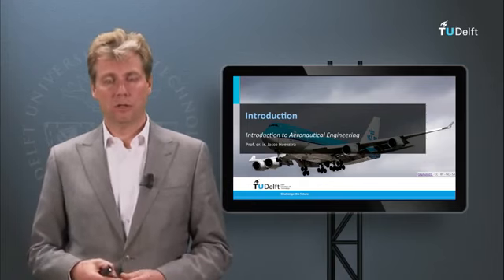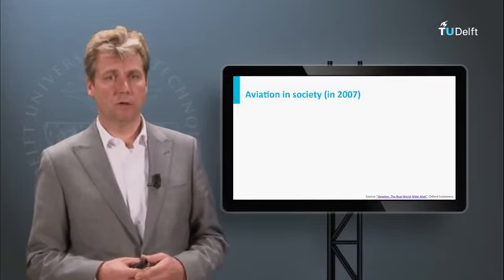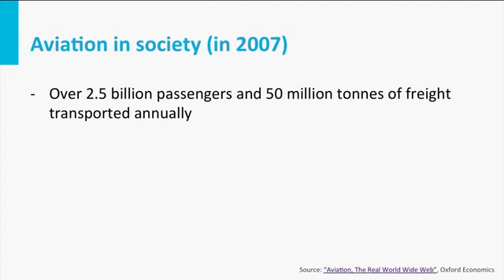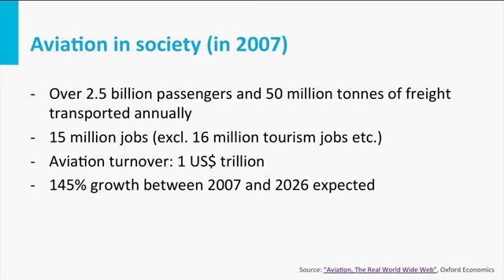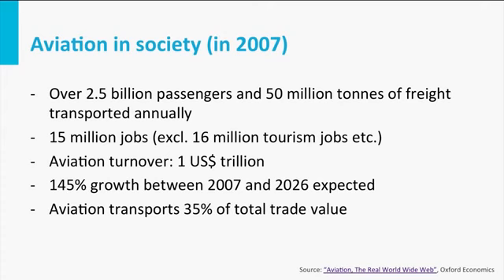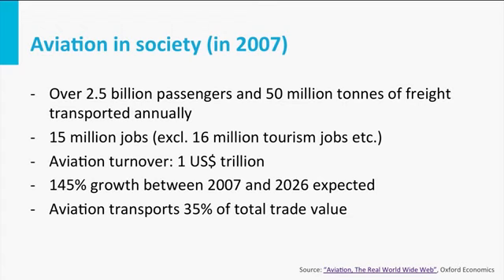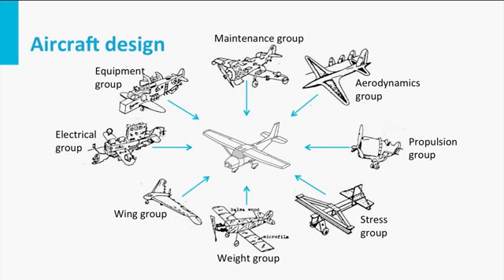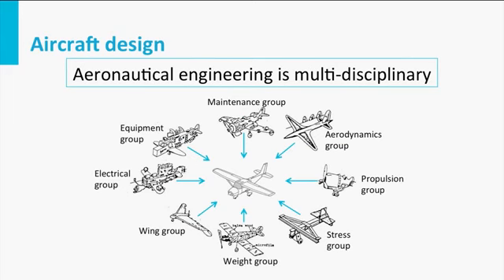AE1110x 1a video 360